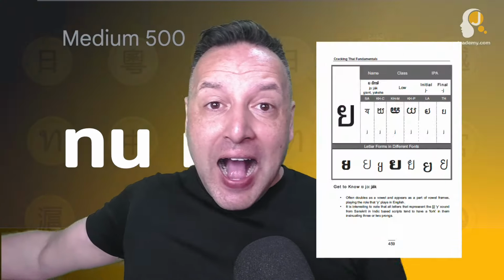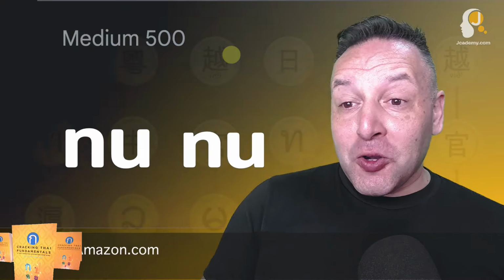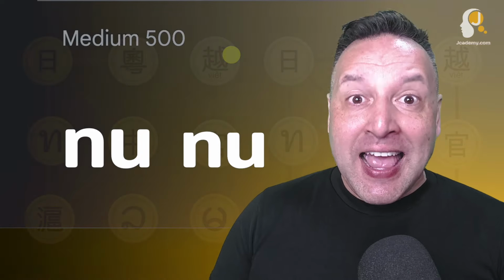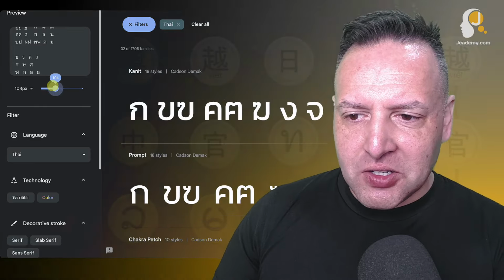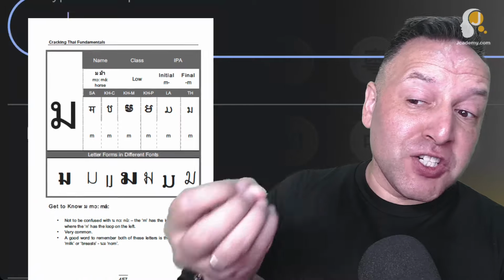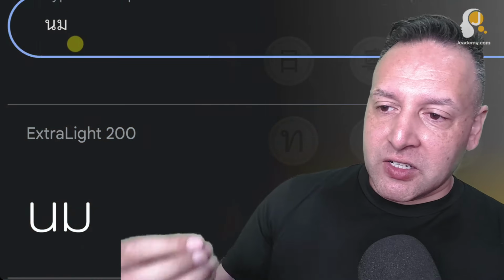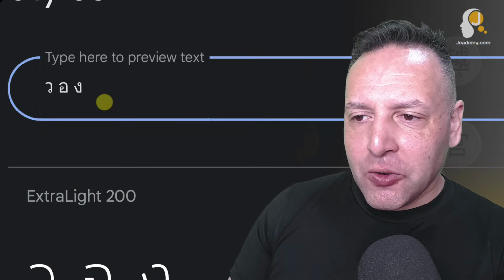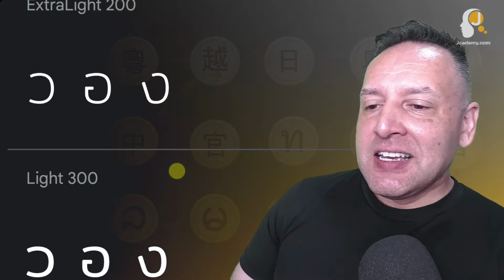🇬🇧🇹🇭 How to Read Thai Fonts: Decoding Ambiguous Characters & Foreign Brand Typography Art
In this video, I'll show you a handful of tricks to help you start reading some of the more creative, 'loopless' Thai fonts and handwriting a lot faster.  You'll learn to re-jig your brain when looking at ambiguous shapes and eventually you might even be able to start creating double meanings! We also examine how foreign brands like Coca Cola and Lays are rendered in Thai, mimicking the original English text.

Whether you're a Thai learner or a native speaker, this guide will help you navigate the intricacies of Thai typography.